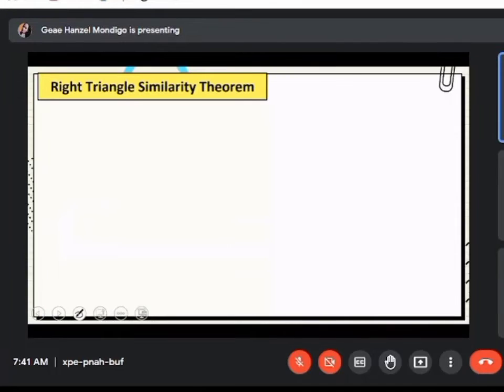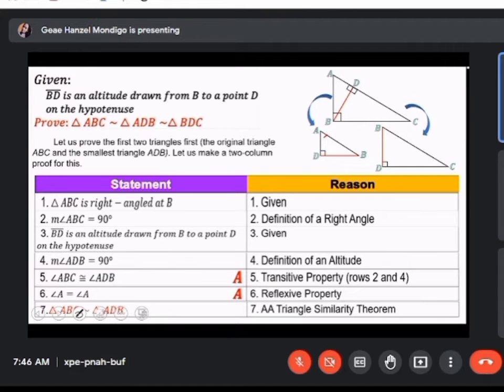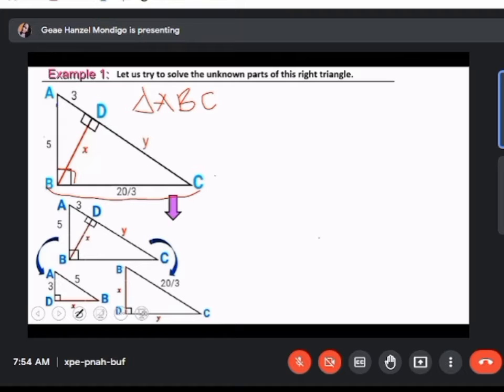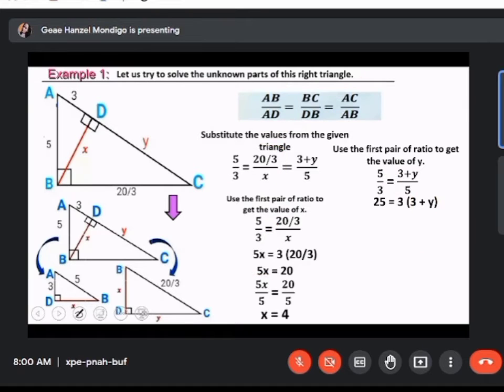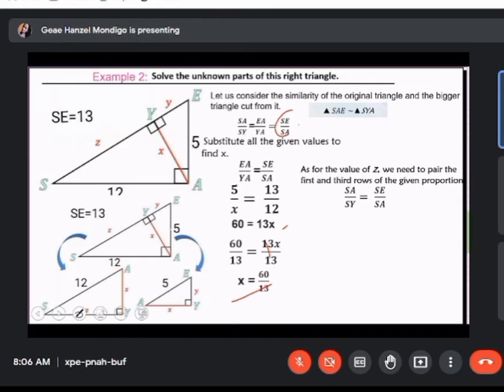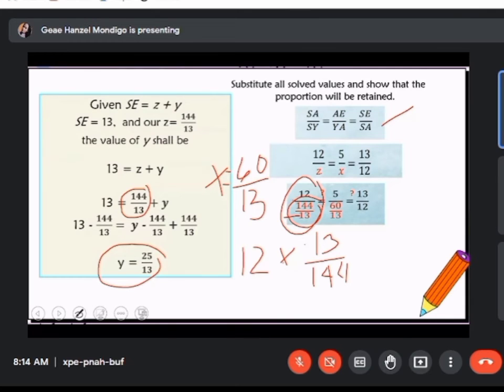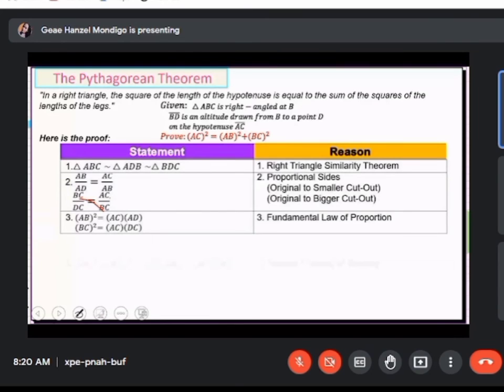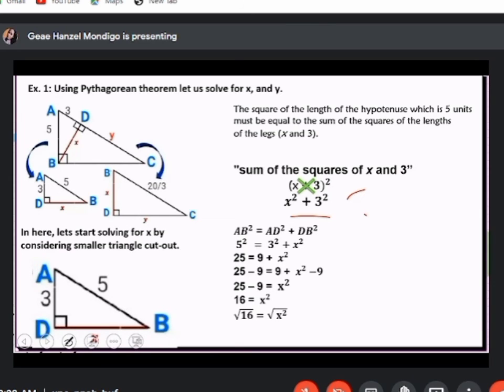Lesson 4&5: Right Triangles Similarity Theorem and Pythagorean Theorem